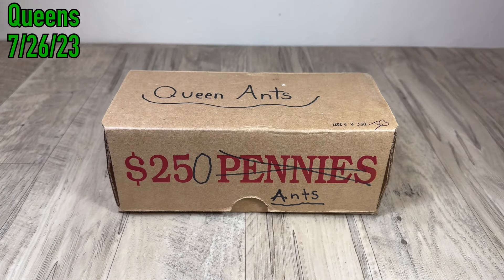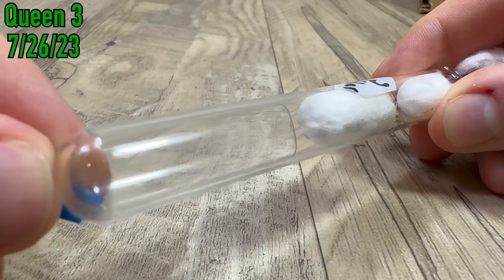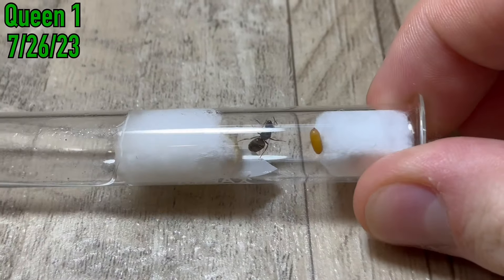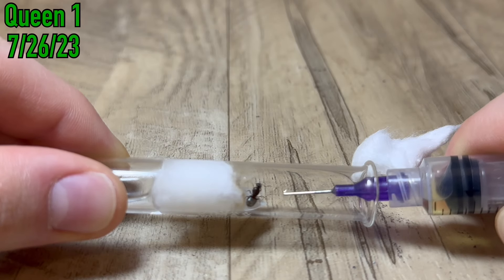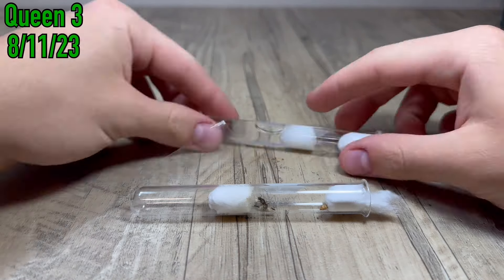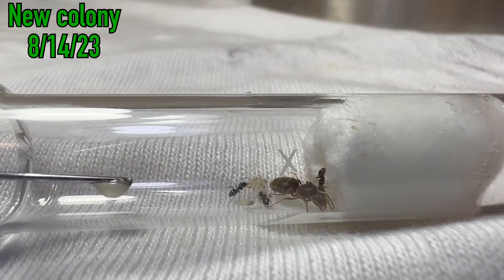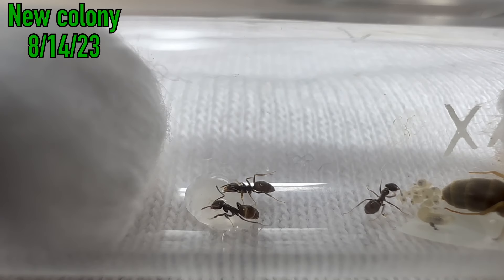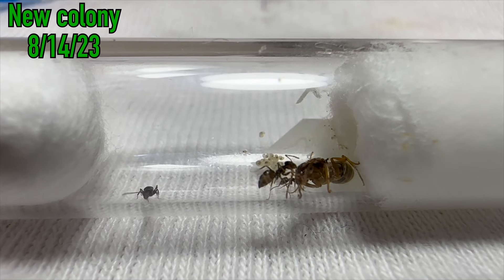That’s not an egg! The harsh reality of ant keeping